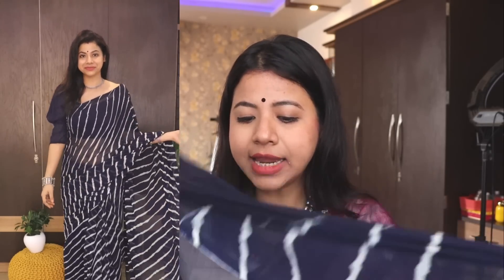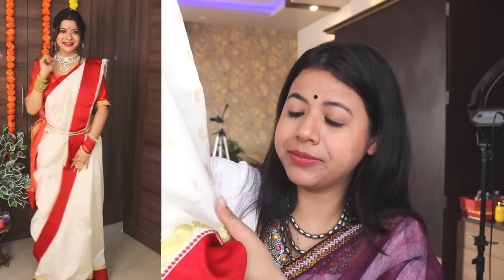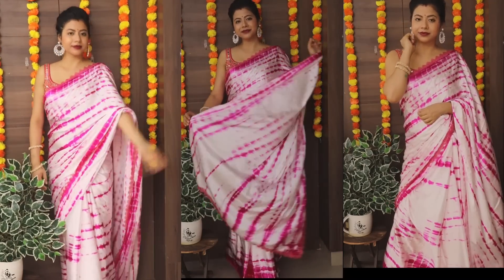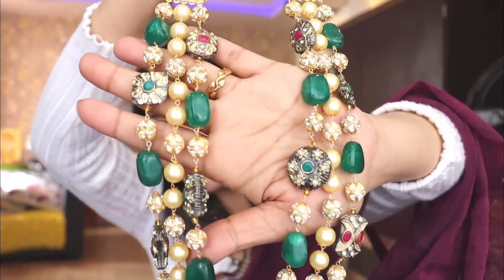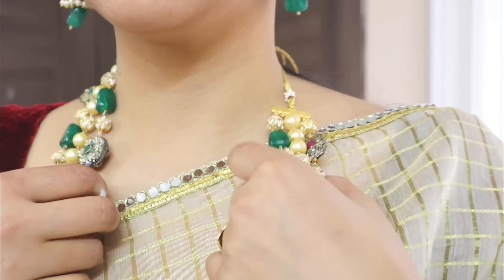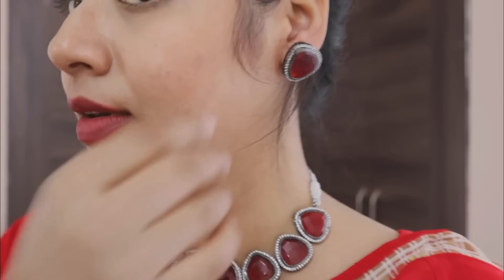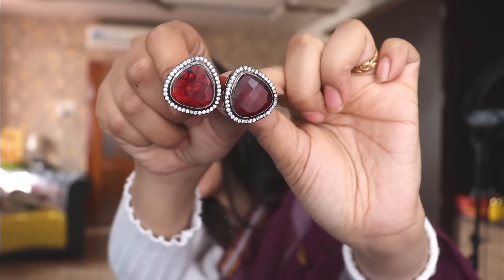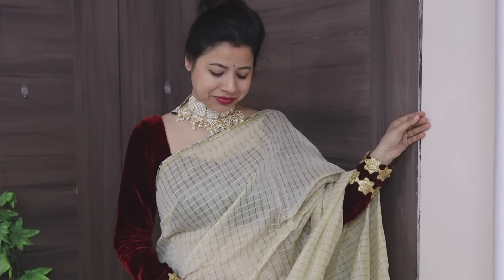মোৰ Favorite কিছুমান Jwellery আৰু শাৰী Collection ll বিয়াত পিন্ধিব পৰা Trendy Collection ॥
👇👇Here Are All Product Links & Code👇👇

1. Blue laheriya print ciffon saree 👇
Product Code s-61111338 (Rs 244/-)
Product

2. White & Red Saree 👇
Product Code s- 53133623 (Rs 517/-)

3. Pink Satin Laheriya Saree 👇
Product Code s- 70289509 (Rs 759/-)

4. Heavy Green beads necklace 👇
Product Codes s- 74944893 (Rs 1558/-)

5.Red stone necklace 👇
Product Code s-31662040 (Rs 744/-)

6. Multicolored stone necklace 👇
Product Code s-31662038 (Rs 744/-)

7. Kundan Necklace 👇
Product Code s-45265722 (Rs 808/-)

8. One line kundan Neckpiece 👇
Product Code s-66534383 (Rs 154)